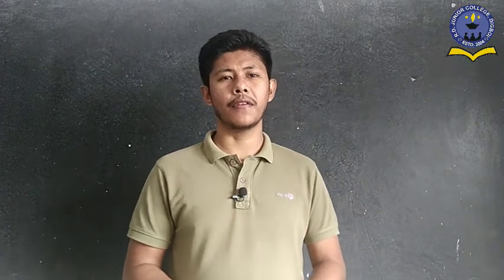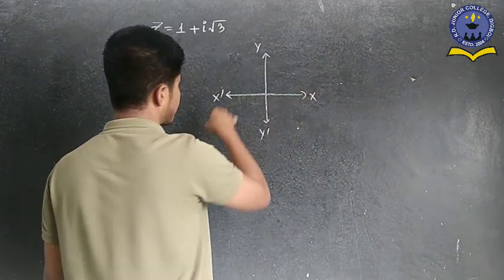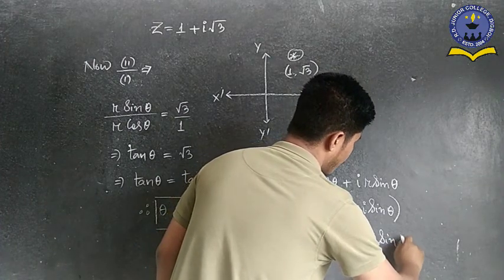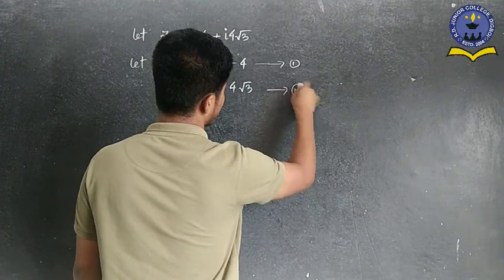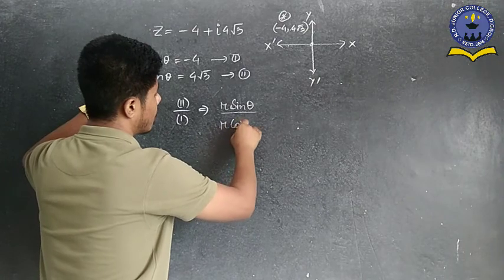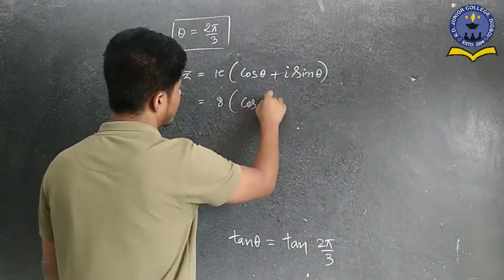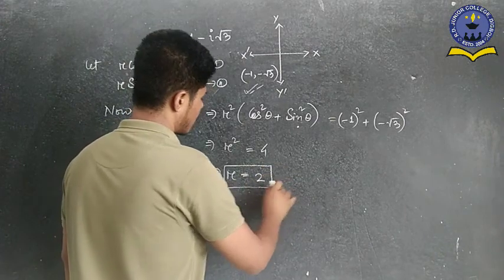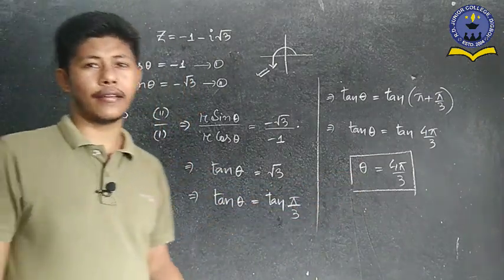Complex Numbers & Quadratic equations/Polar form/Class 11